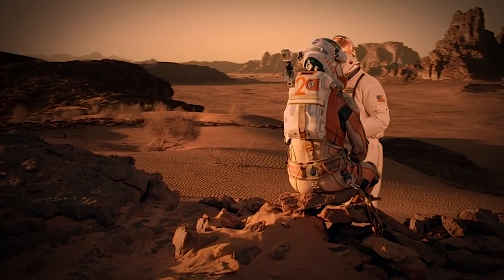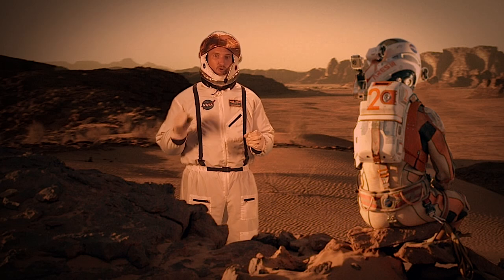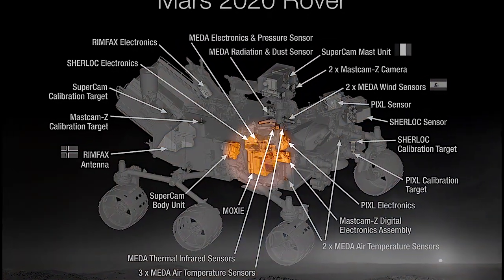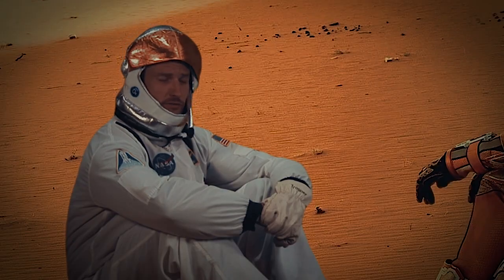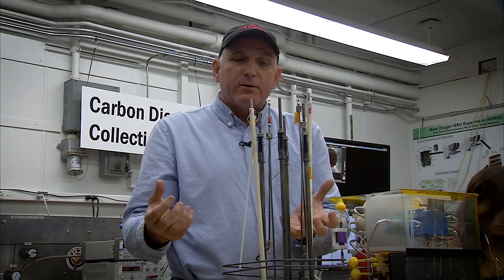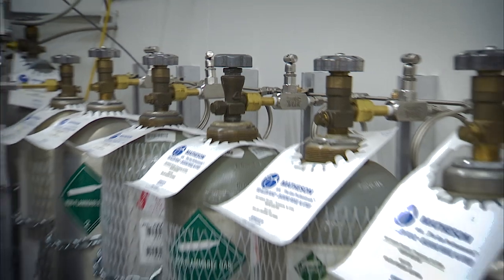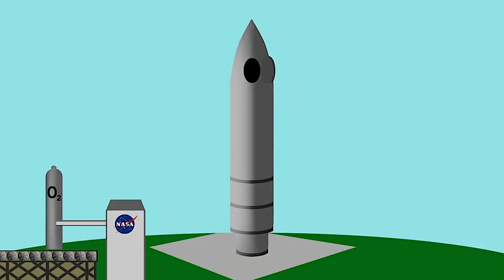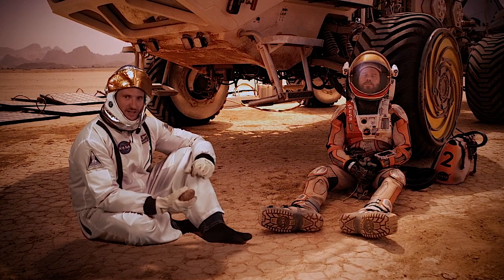Crazy Engineering: Making Oxygen on Mars with MOXIE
Crazy Engineering explores a technology demonstration riding aboard NASA’s Mars 2020 rover that's straight out of science fiction novels like "The Martian."  It's an oxygen generator called MOXIE, designed to convert carbon dioxide — which constitutes about 96% of the Martian atmosphere — into breathable oxygen.